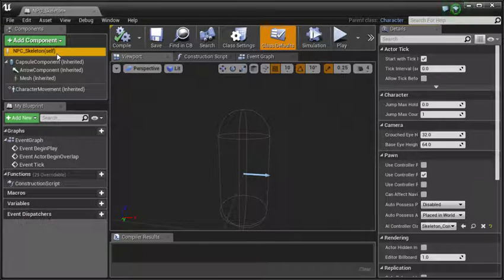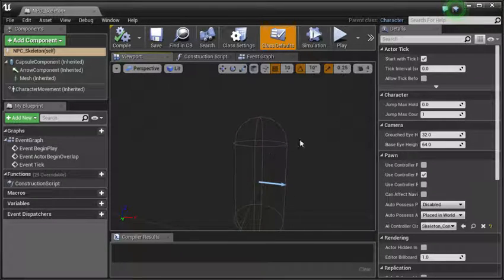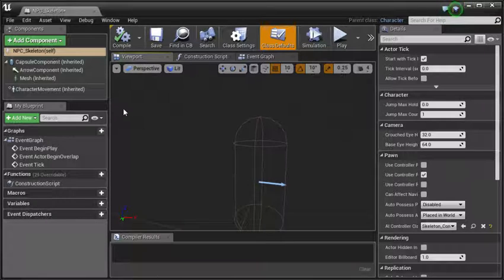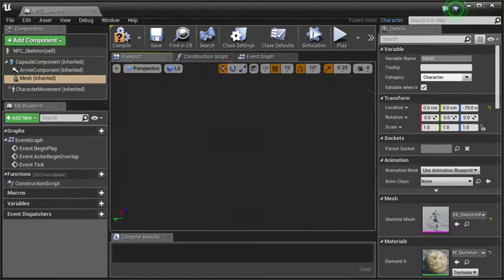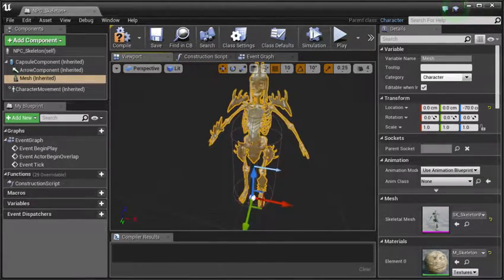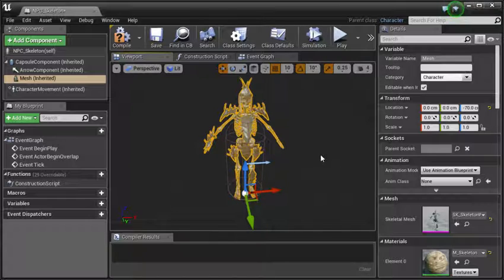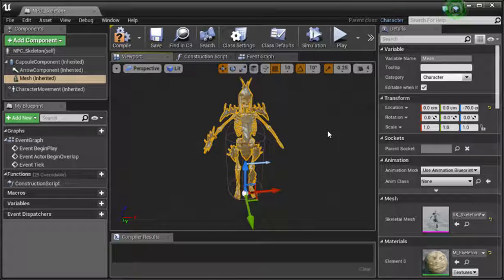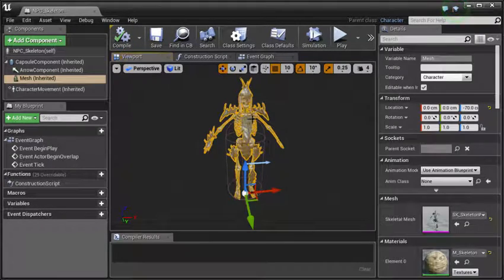Creating a Fantasy Realm in Unreal Engine 4 (Part 6) Adding mesh to AI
This is the second part of the AI creation series, it is a pretty short video however, just a few simple things.